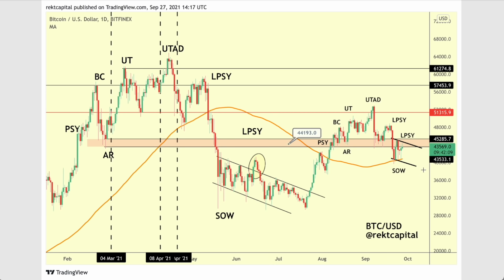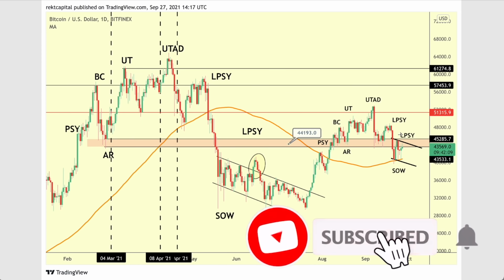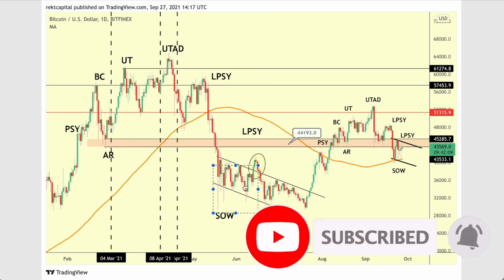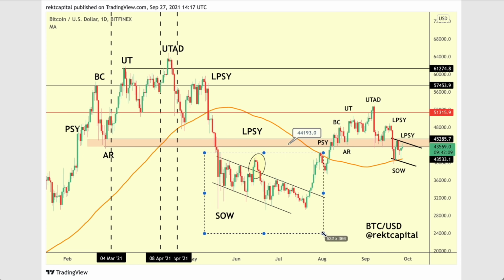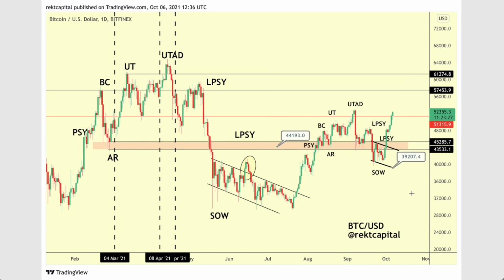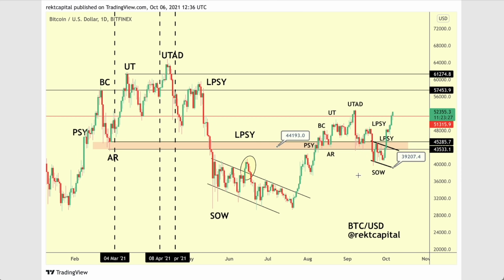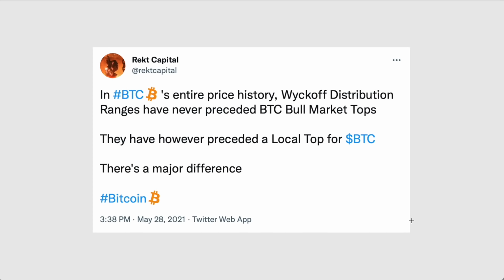Bitcoin Wyckoff Distribution Finally Over?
Rekt Capital shares his thoughts about Wyckoff Distribution for Bitcoin. Step by Step.